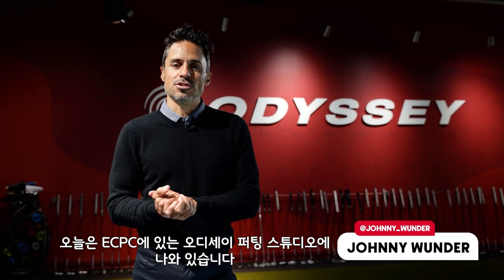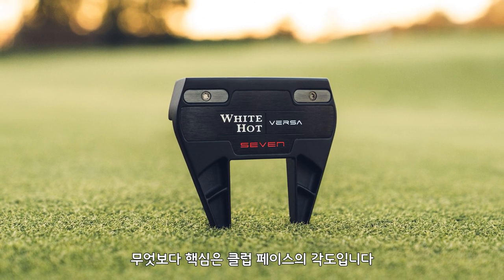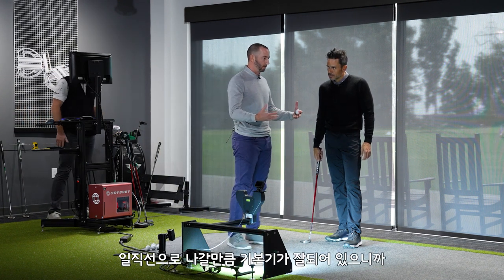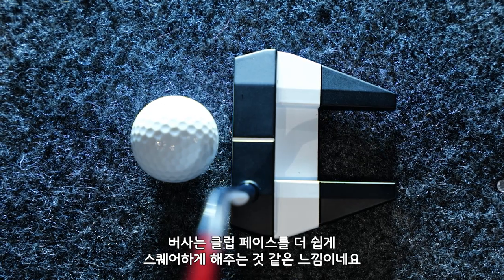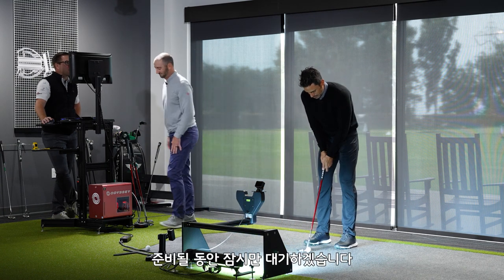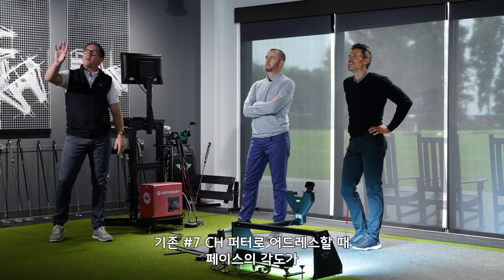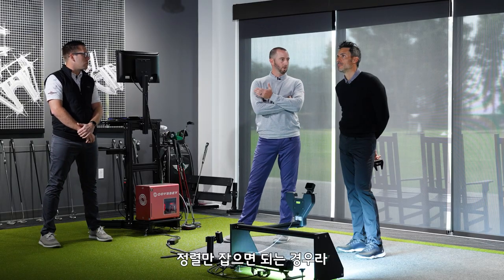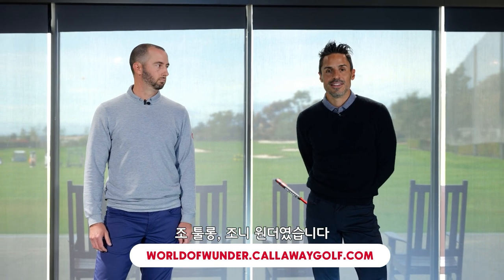[오디세이] 화이트 핫 버사 | 오디세이 퍼팅 랩 시타 후기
오디세이 화이트 핫 버사 퍼터의 핵심 기술과 퍼팅 랩에서 직접 시타한 데이터 기반의 결과를 영상에서 확인 해보세요!